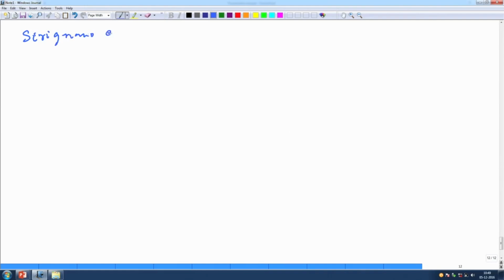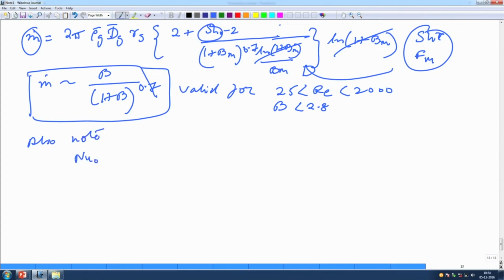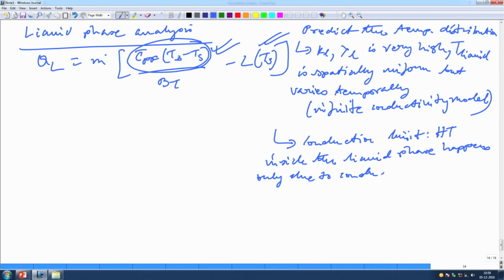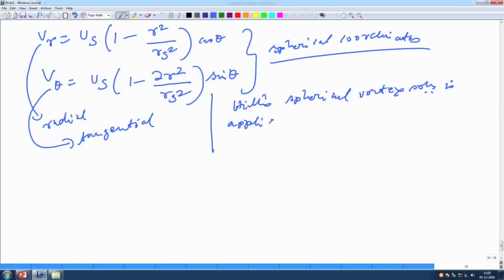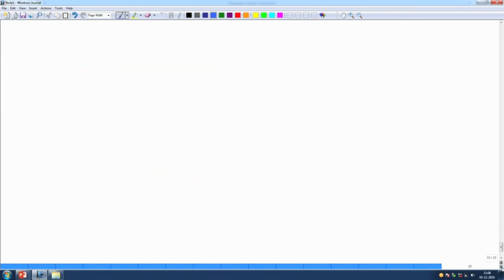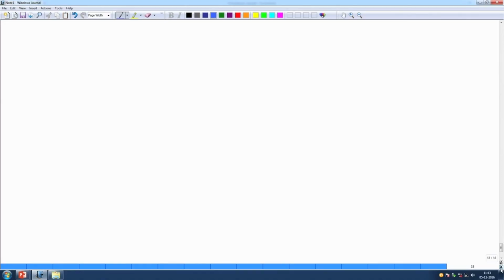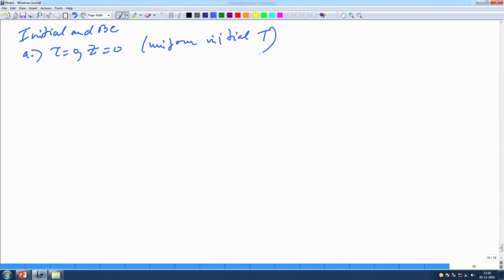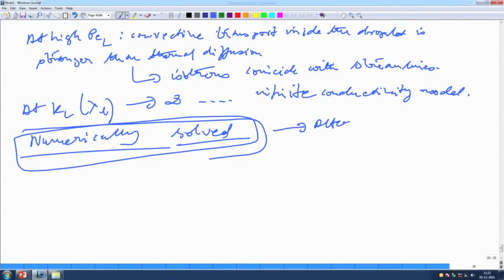Lec27: Comprehensive droplet vaporization model and correlations-II